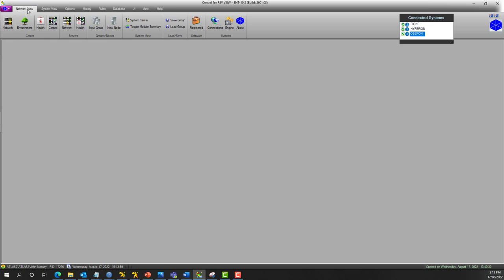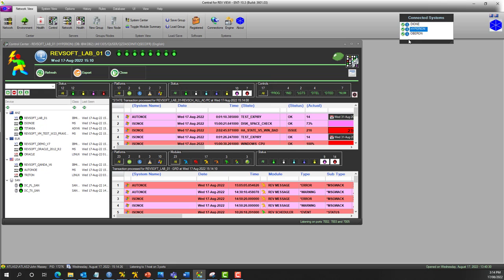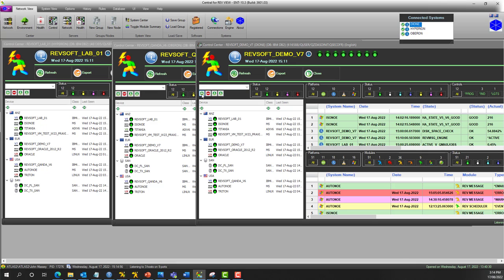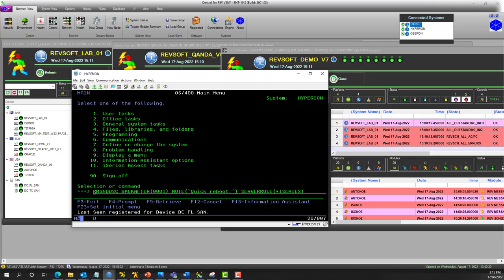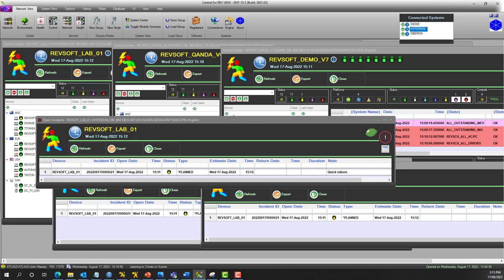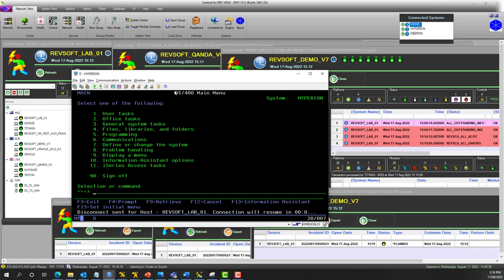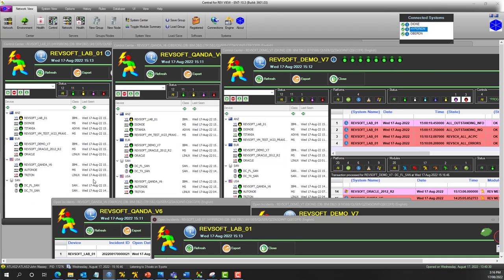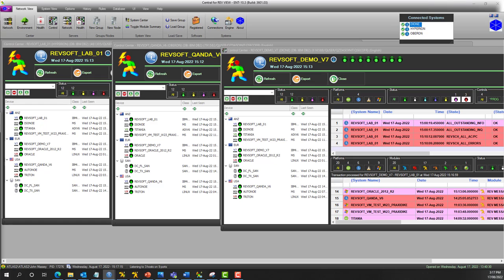REV VIEW CC Extras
What is better than 1 VIEW CC - How about 3 ?